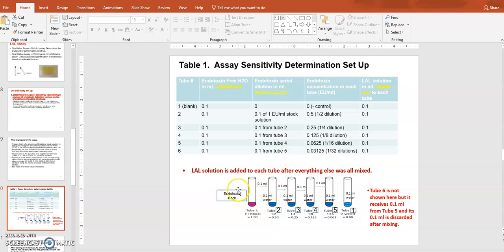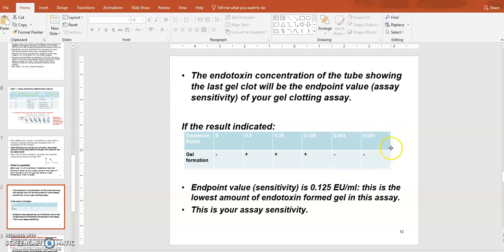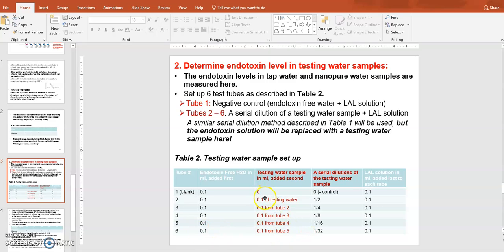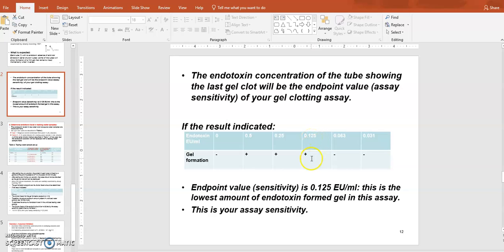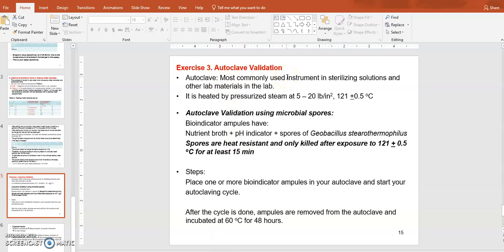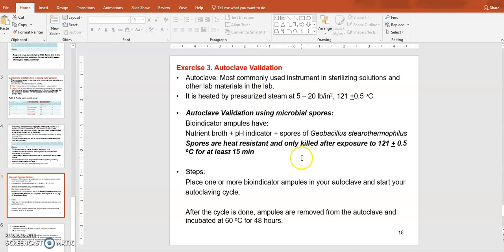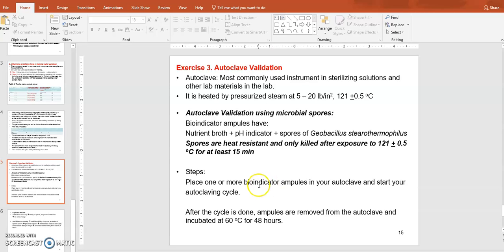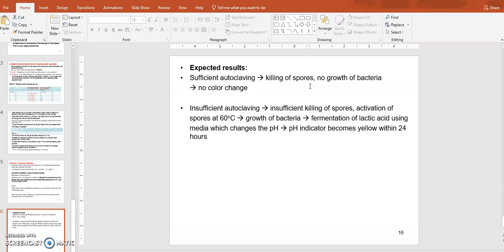BIOT211 Lab 2-2